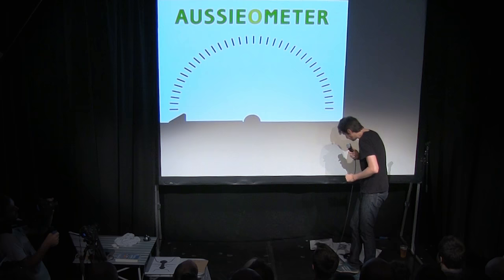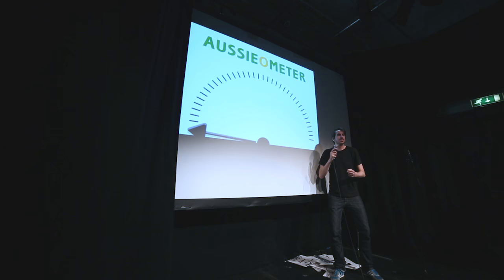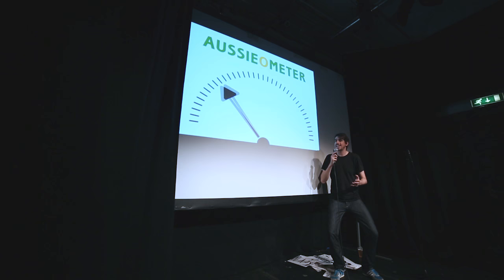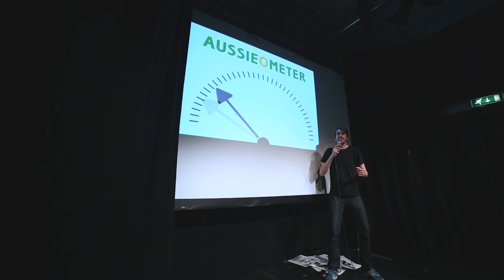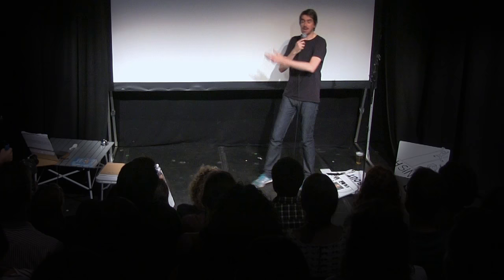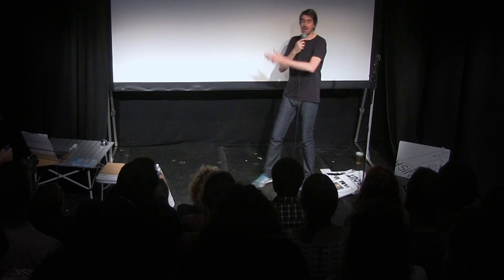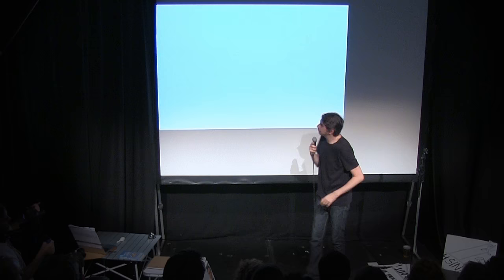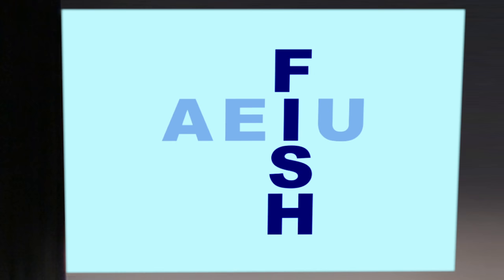How to talk in a New Zealand Accent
Segment from Darren's 2015 Edinburgh Show, PUNDERBOLT